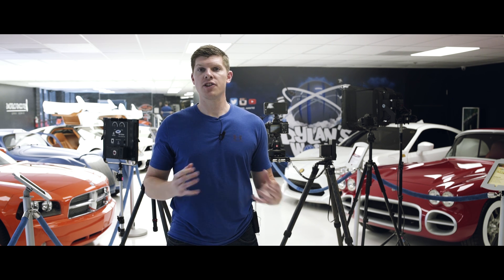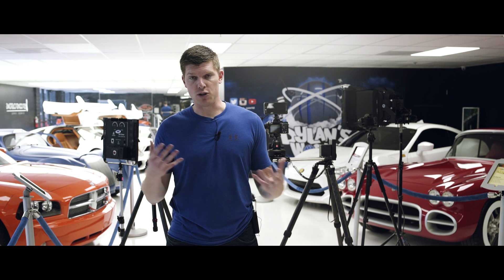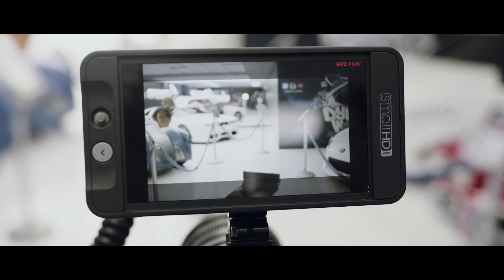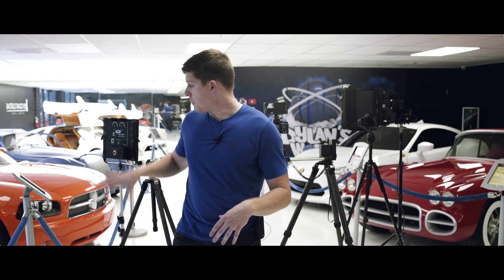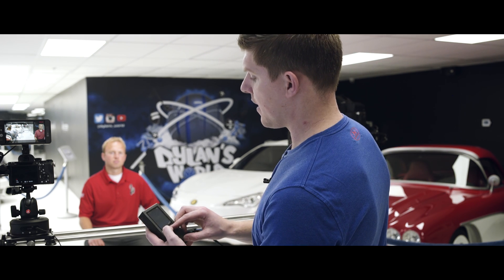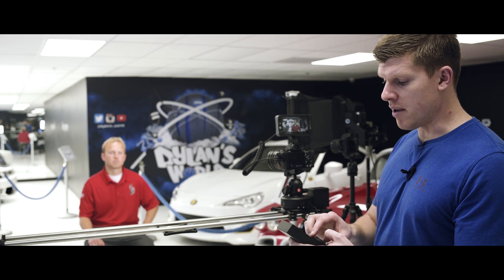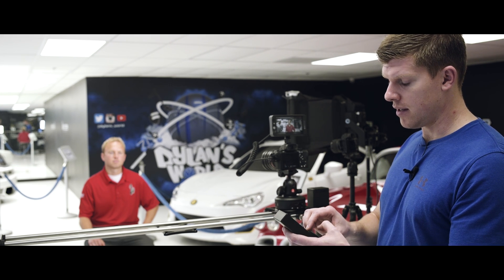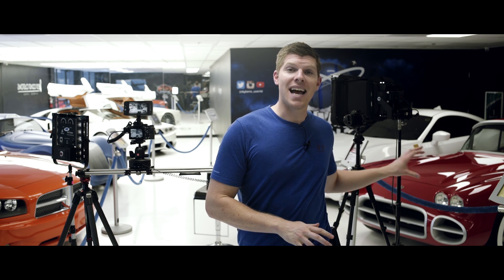How to: Shoot a multi-cam interview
Our team here at Rhino is all about helping others move their stories. Many people use our Rhino Slider Evo combined with Rhino Motion and Arc to shoot dynamic looking interviews. Shooting an interview may seem a bit technical but we are going to show you how easy to setup it actually is.